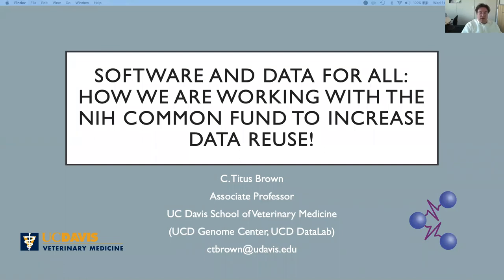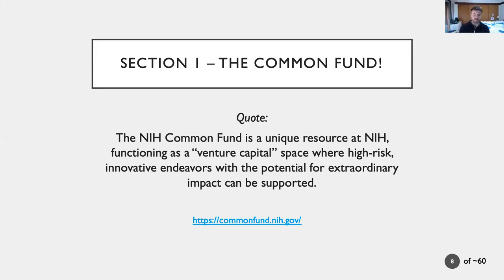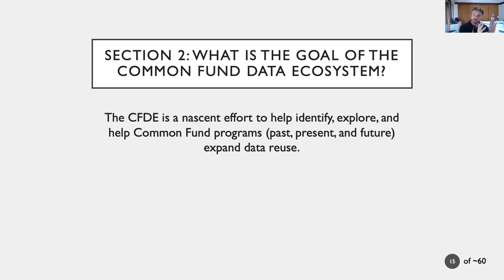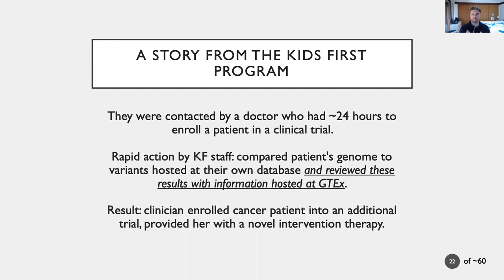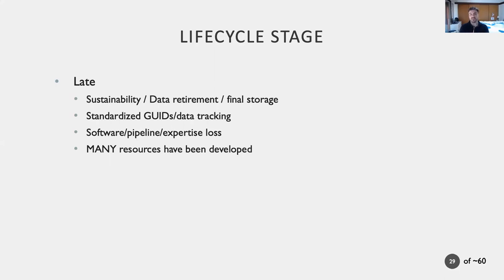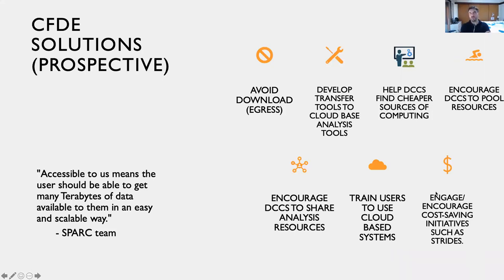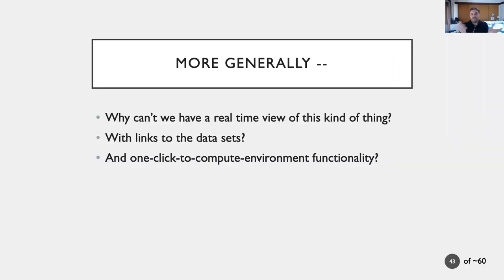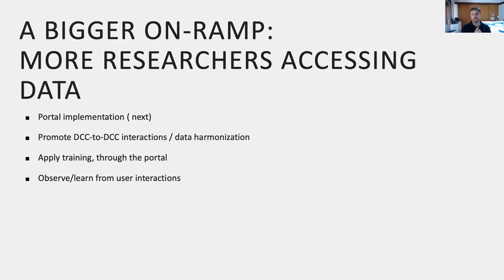WCMC Seminar - Dr. Titus Brown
Speaker: Associate Professor Titus Brown, PhD

Software and data for all: how we are working with the NIH Common Fund to increase data reuse across a $1bn portfolio.